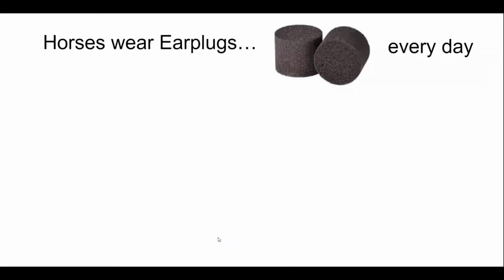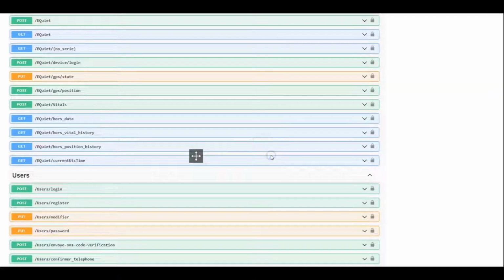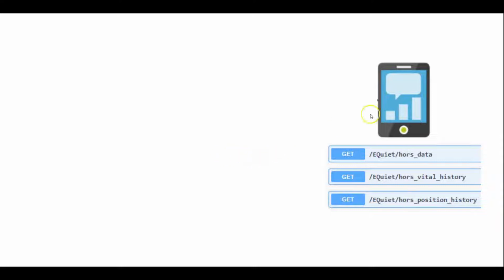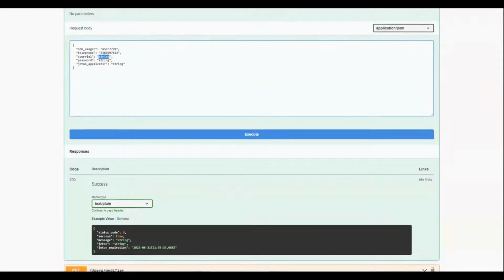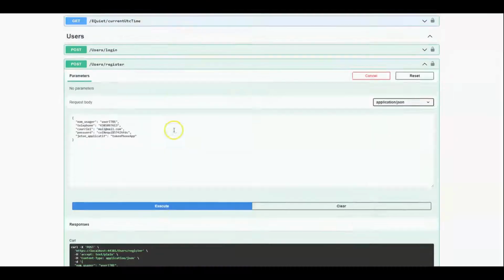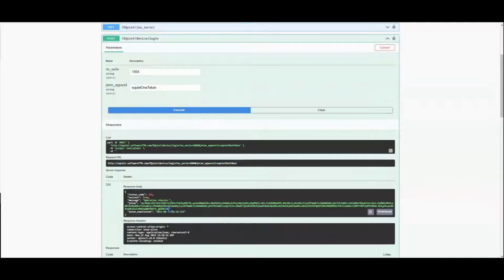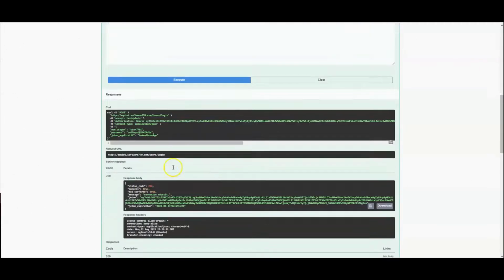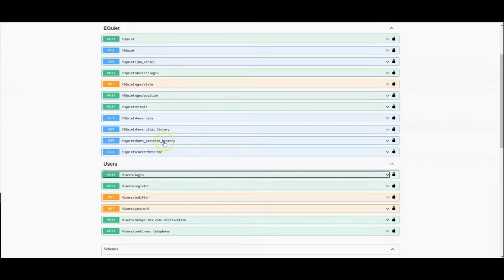Portfolio - IOT restfull api project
This a restfull api for an iot device in .net 6 on linux.